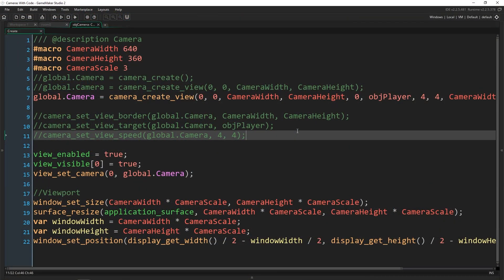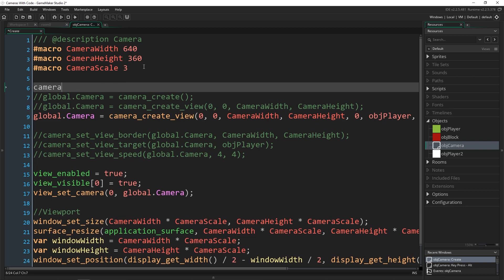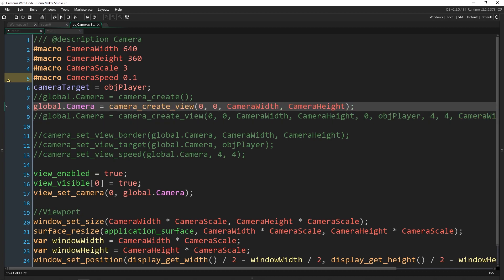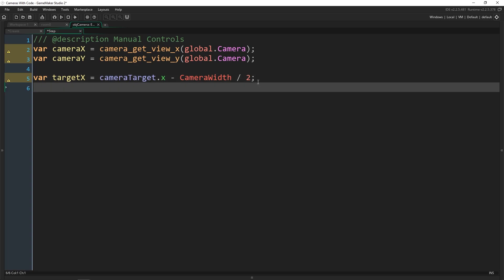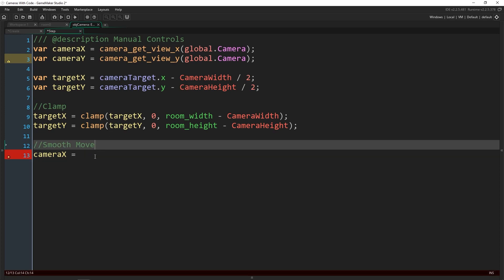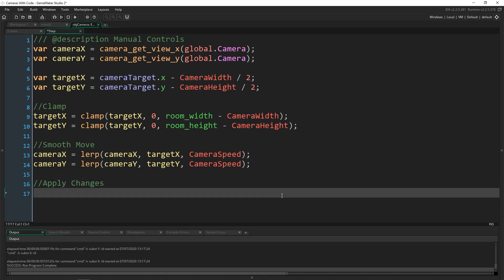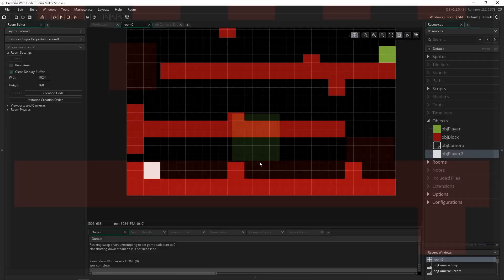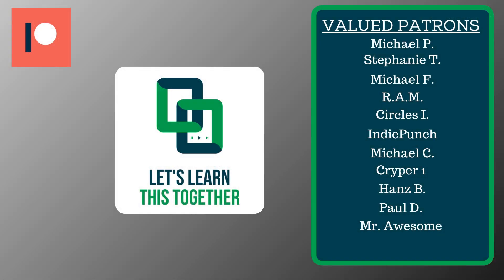Smooth Camera Follow Effect in GameMaker - A GameMaker Studio 2 Tutorial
A GameMaker Studio 2 Tutorial - Smooth Camera Follow Effect in GameMaker

It's time to take manual control of our camera, and create a smooth follow effect that looks so much better than the built in camera follow!